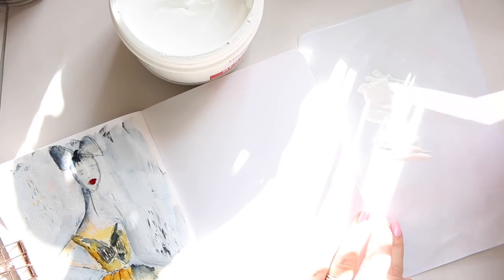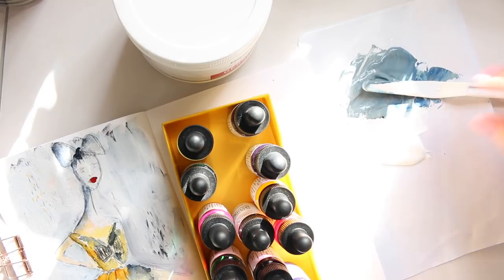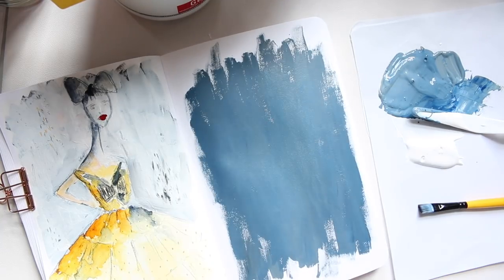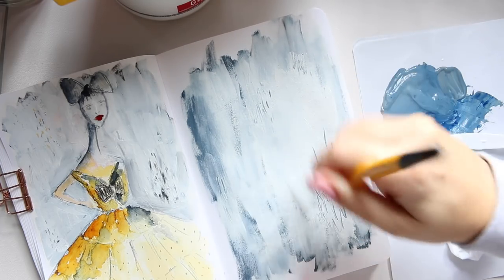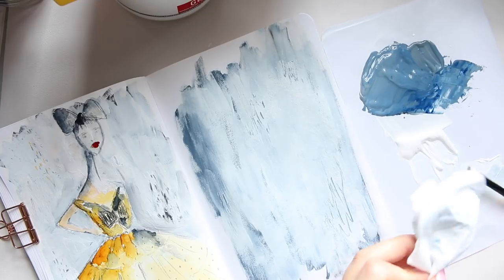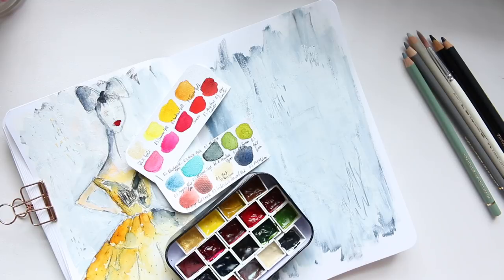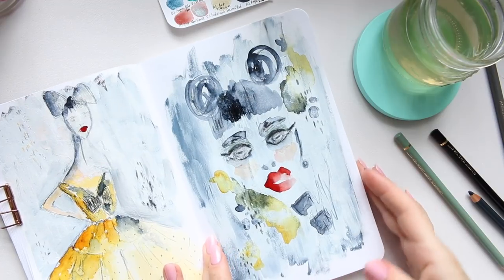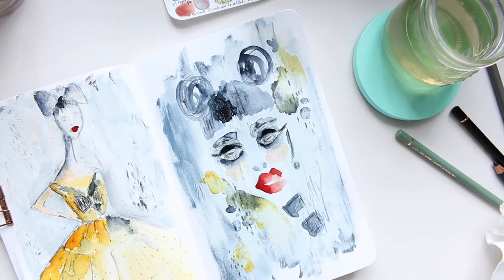Face Illustration on Gesso | Watercolour Tutorial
Hi Everyone, here is another play with watercolour on Gesso. First I will share how I build up the background by applying darker mix of colour and then going over with pure Gesso, followed by full process of the face illustration!

Alyona x

*** NAILS: ***

• ESSIE We're In It Together:
AMAZON UK

• Winsor & Newton Tear-Off Palette:
AMAZON UK
AMAZON US

• Polychromos Pencil 36:
AMAZON US
AMAZON UK

• Pebeo Gesso White Acrylics:
AMAZON US
AMAZON UK

• Dr Ph Martin's Hydrus Watercolour Set 1:
AMAZON US
AMAZON UK